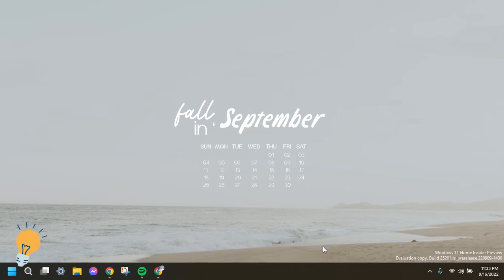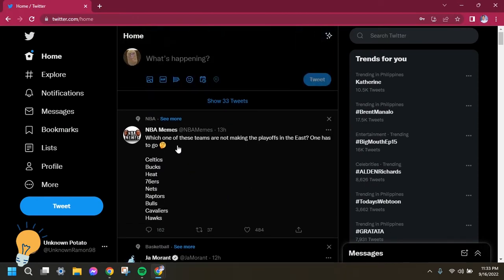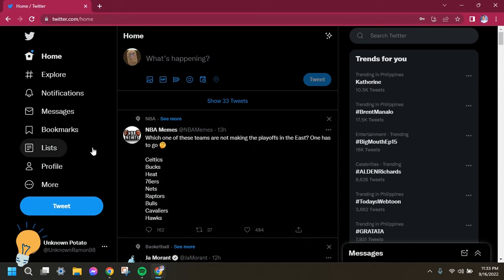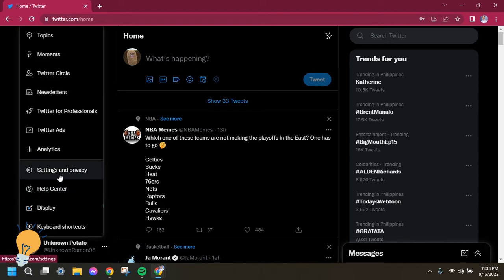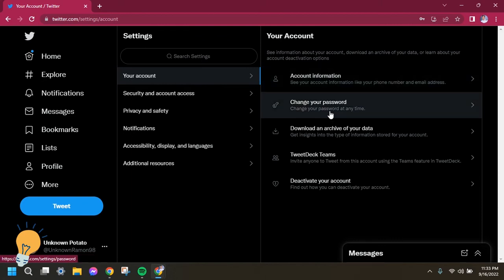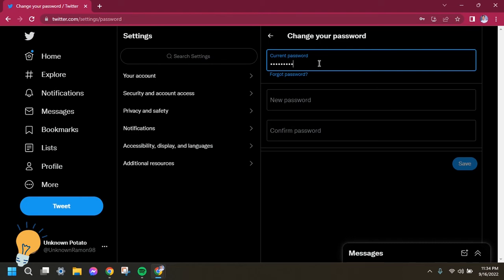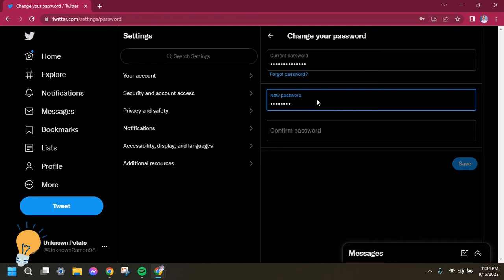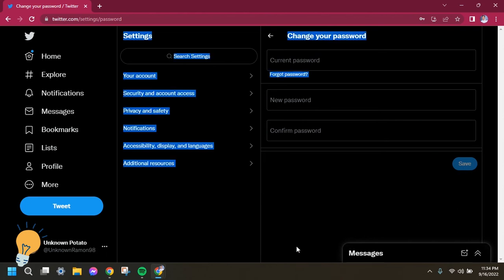How to change password in Twitter (2022)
In this video, I will show you how to change your password on Twitter in 2022.